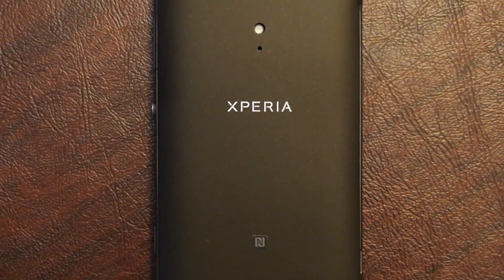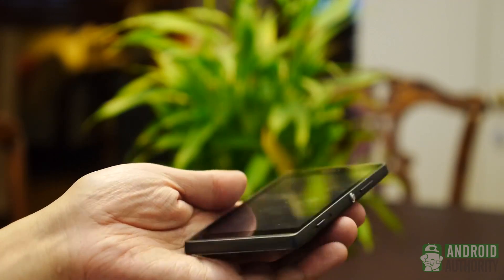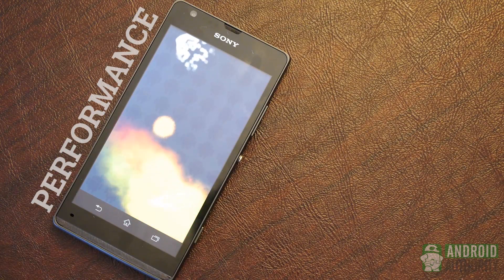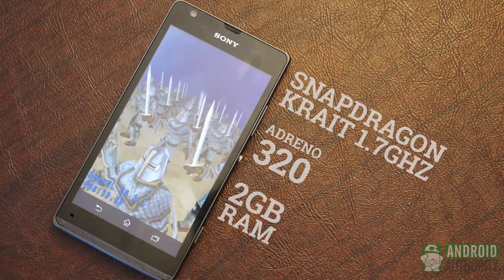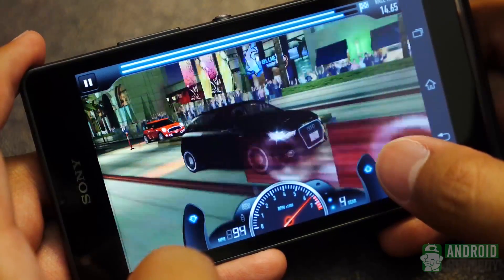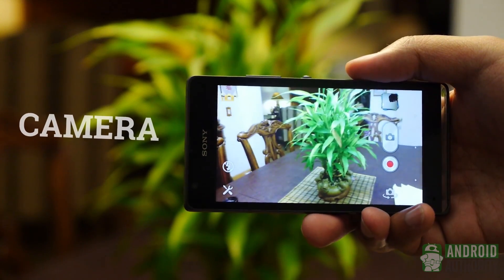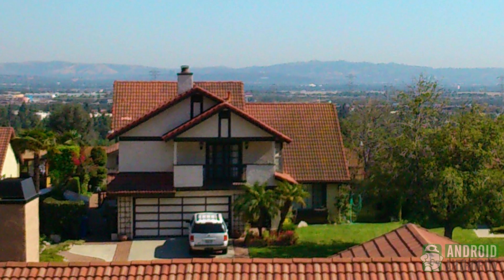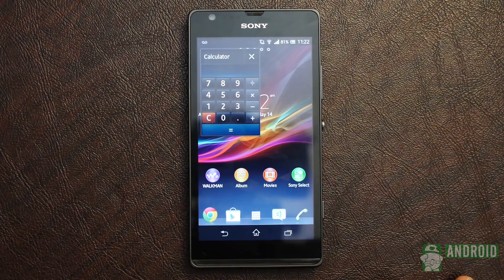Sony Xperia SP Review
- Sony might have gotten a lot of attention with their new flagship smartphones, but they haven't forgotten about the midrange game. Josh gets down with the Sony Xperia SP.
CORRECTION: the Sony Xperia XP has: 1GB OF RAM